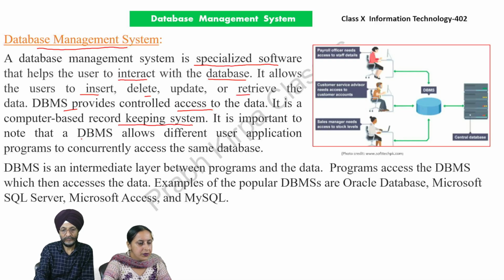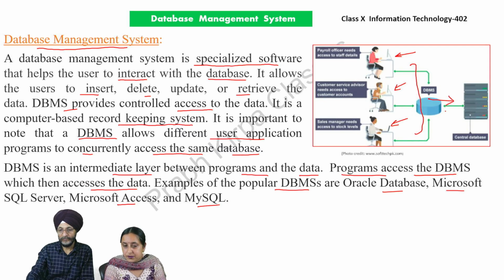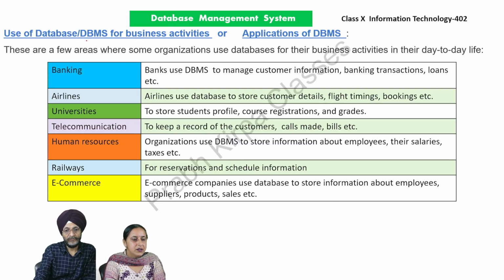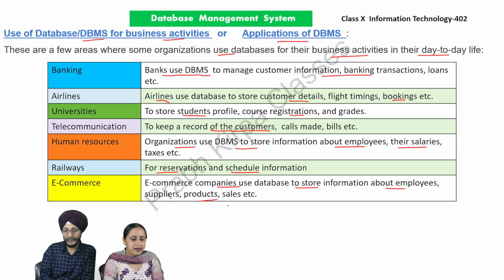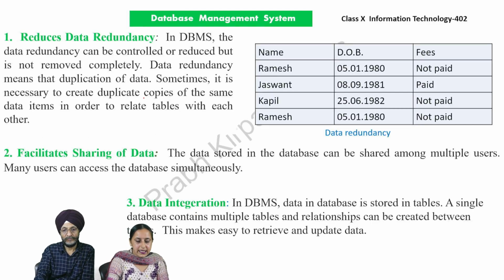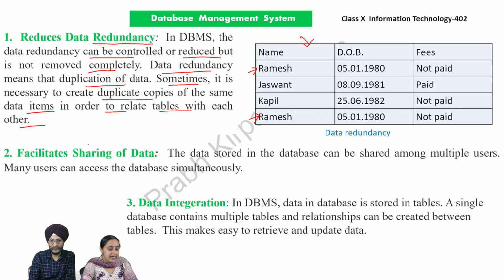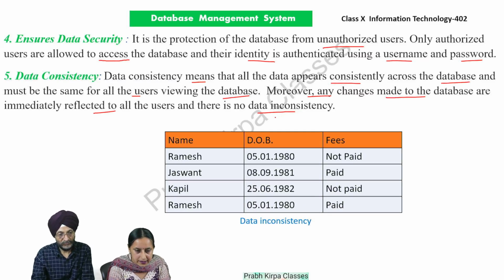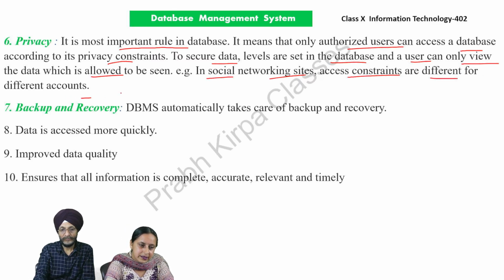DBMS, its features, Applications, advantages & disadvantages of DBMS